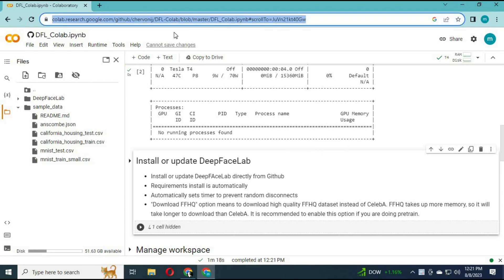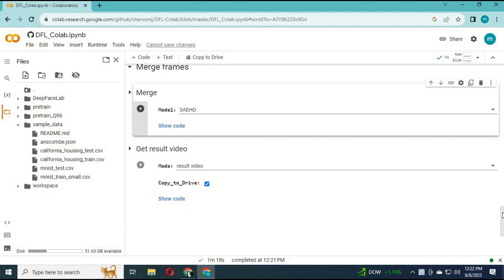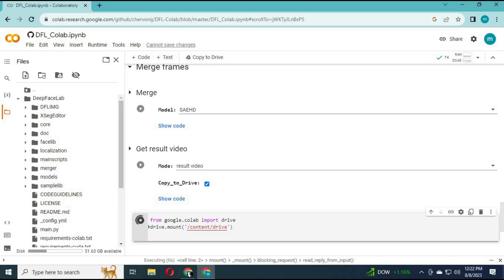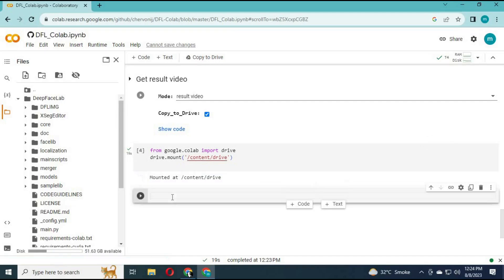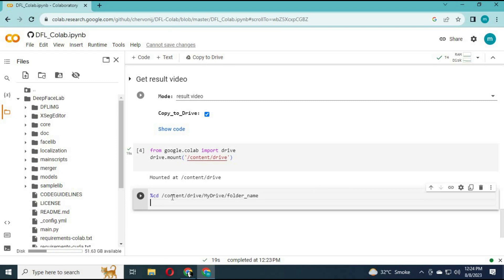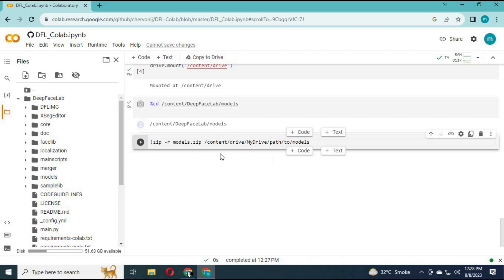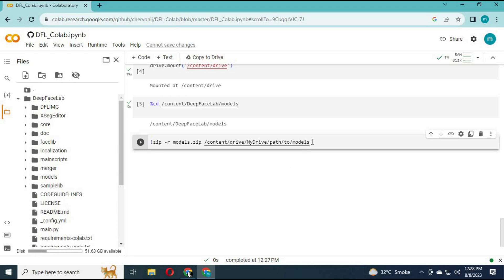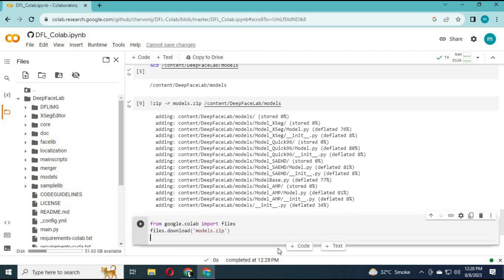How to save Whole folder from Google Colab To your Computer !Step By Step Tutorial !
Easiest way to  download whole folder to your computer that way you can run softwares on colab and download them on your computer ad make them work without having missing files .
Mount Drive Code :
 from google.colab import drive
drive.mount('/content/drive')

%cd /path to your drive
Code to turn Folder into zip :
!zip -r models.zip /path to your folder
Code To download zip folder :
from google.colab import files
files.download('models.zip')